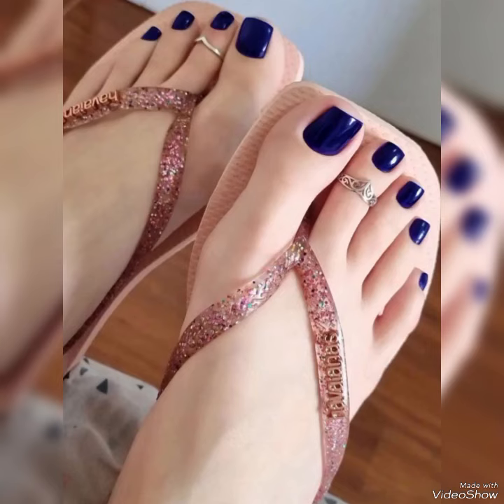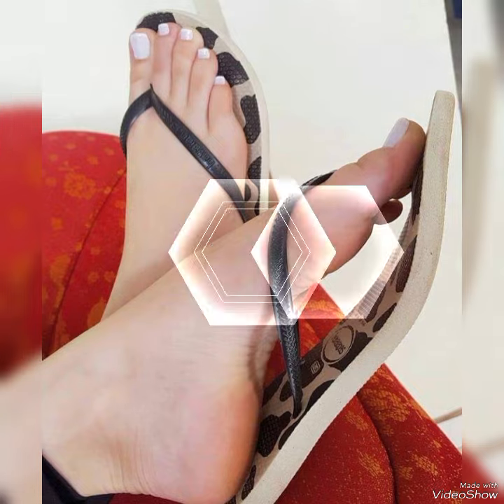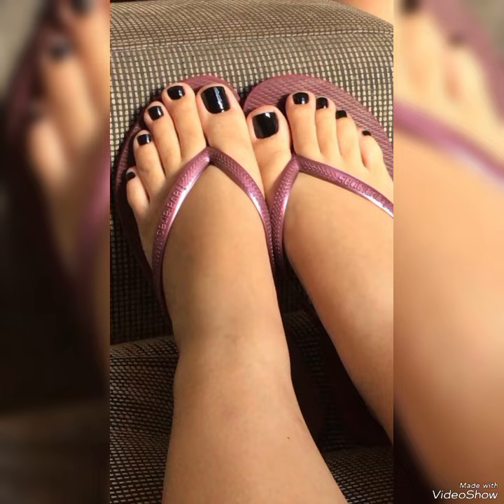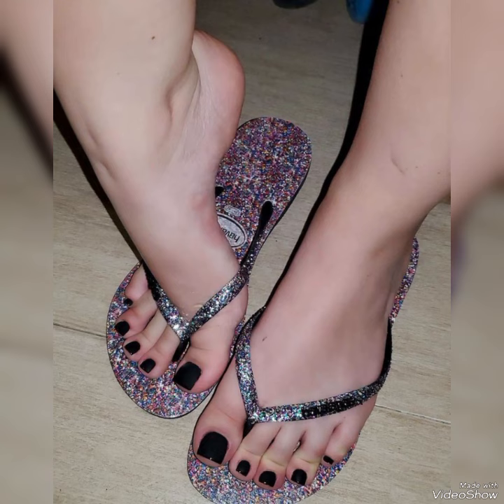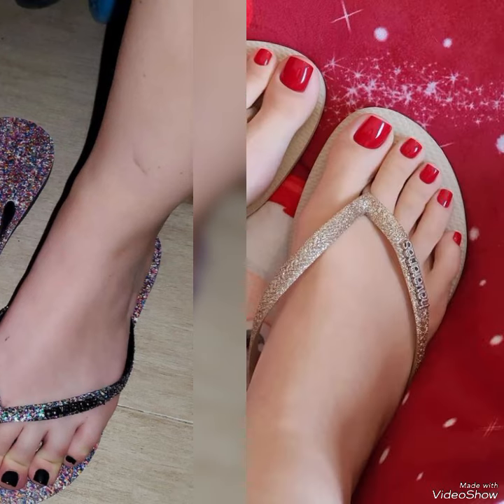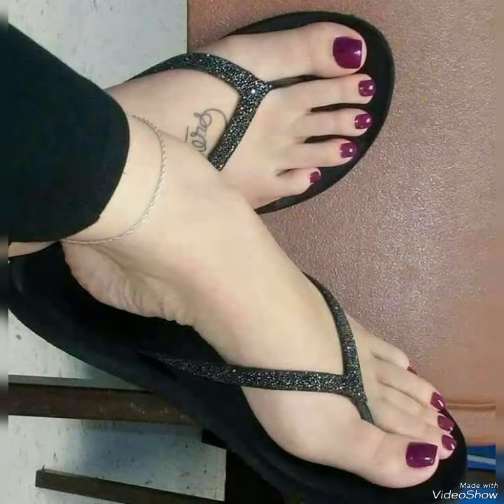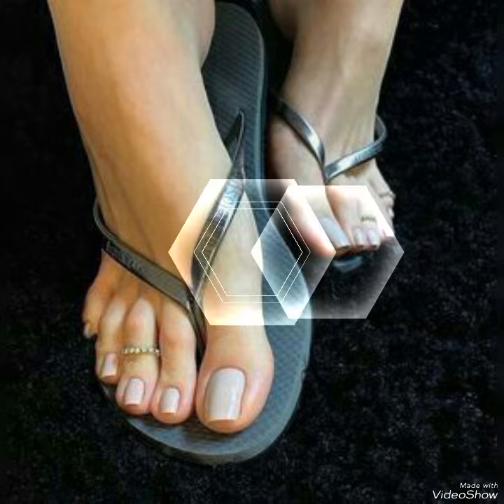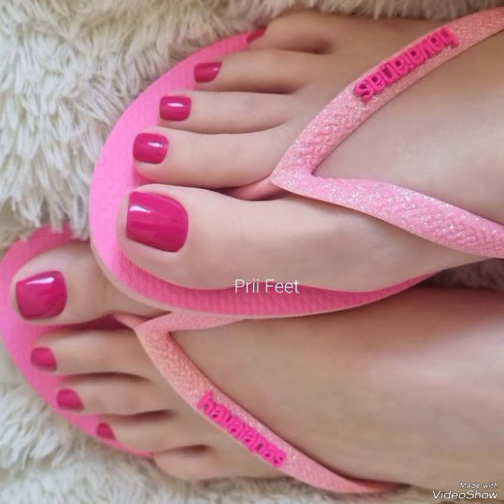Wonderful collection of flip flop slippers for ladies//latest slippers//trendy flip flop slippers.